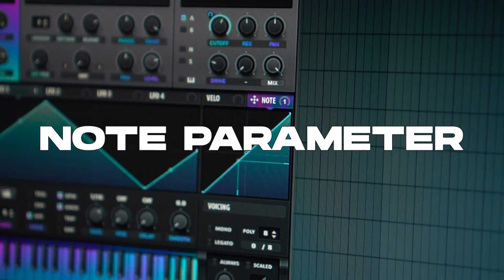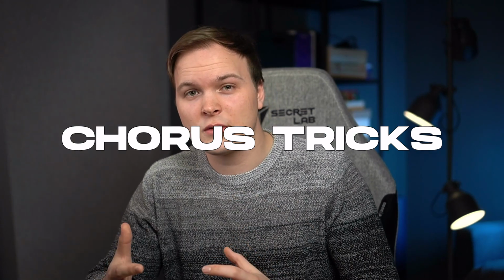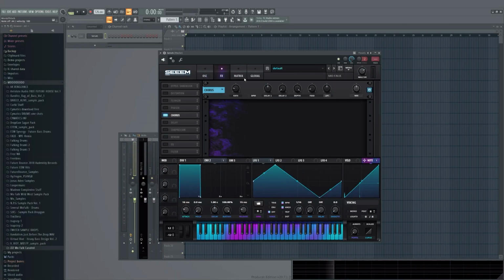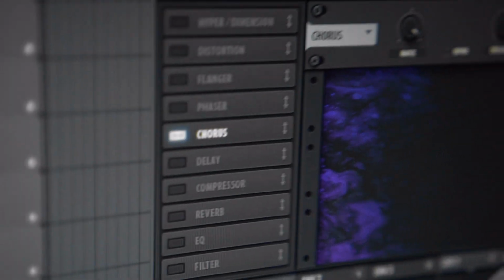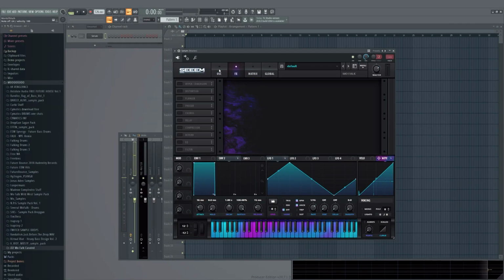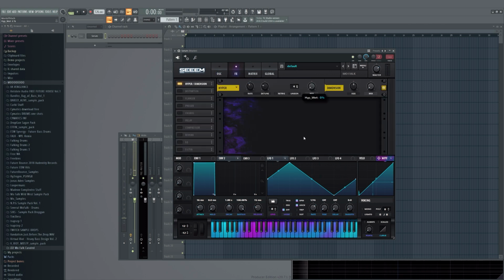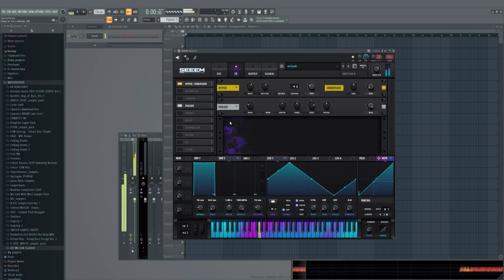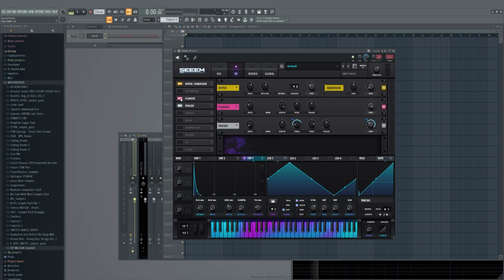My Top 5 Sound-Design Tricks (Serum)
These tipps & tricks have helped me develop my own unique sound over the past 3 years. And they haven't really changed since the beginning. I use these 5 techniques every day and hope you will find them as useful as I do.

» The serum skin is made by me, and will be available with the WTF4 release.

00:00 - Intro
00:18 - Pitch Wobbles
01:17 - Note Parameter
02:16 - Chorus
03:41 - Hyper Voices
05:09 - Rate 0
06:52 - Outro